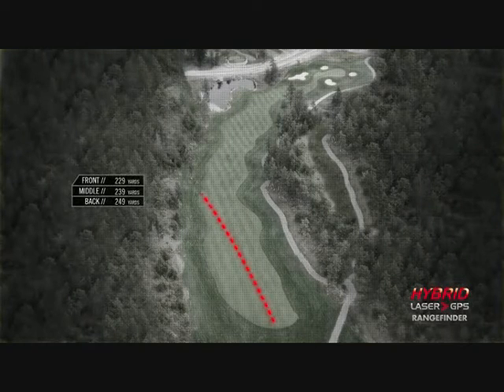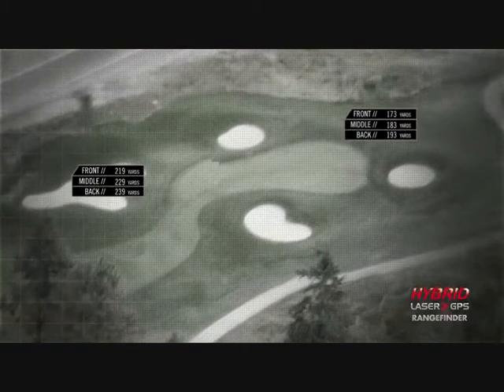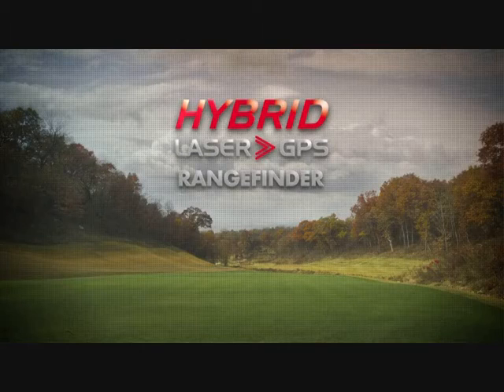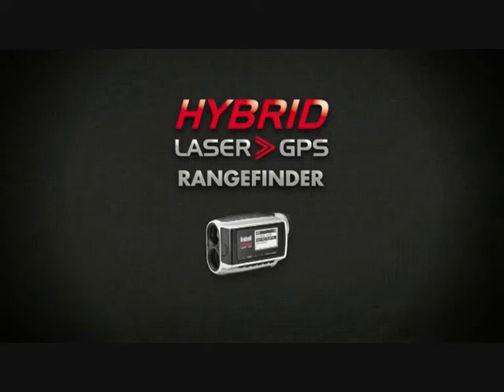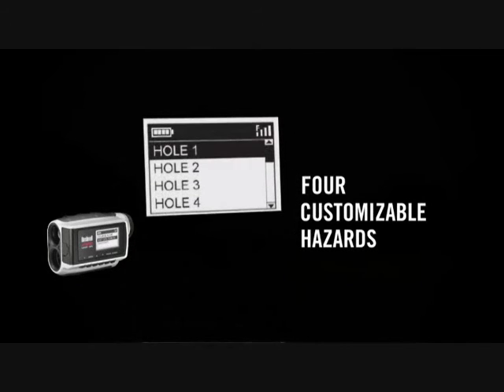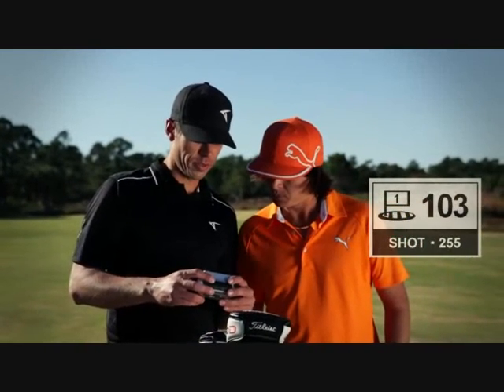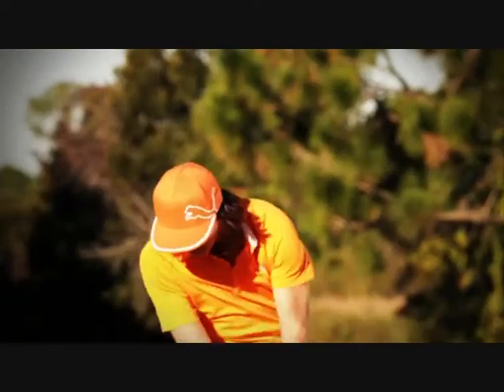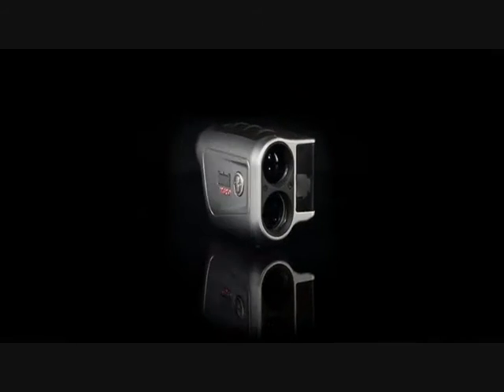Bushnell Hybrid Laser GPS Rangefinder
Hybrid Laser GPS Rangefinder from Bushnell Golf, NEW for 2011.